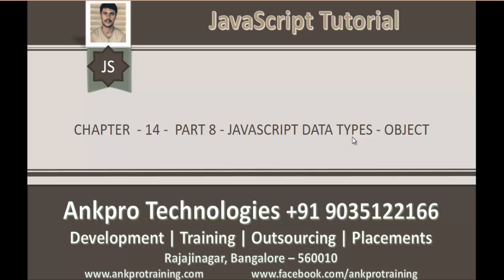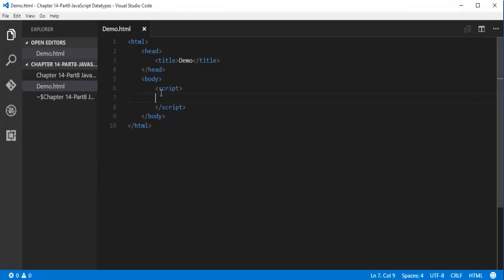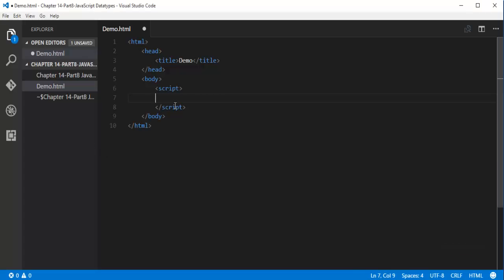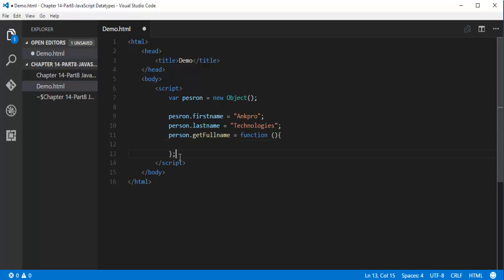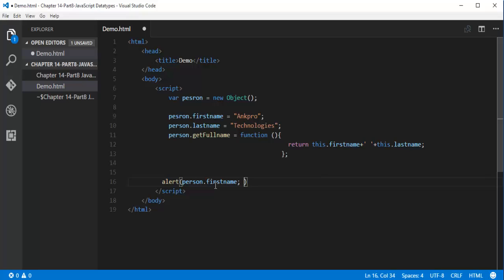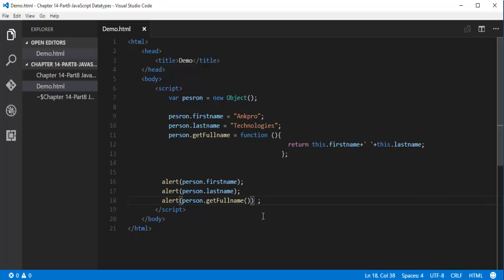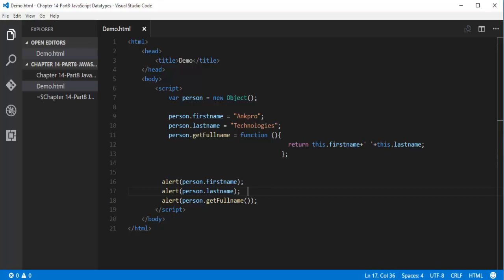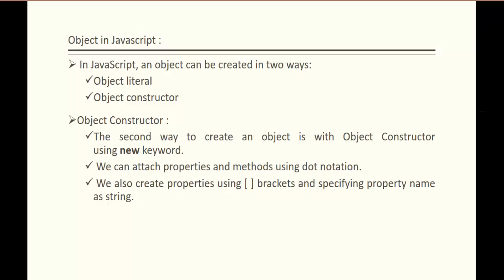JavaScript for beginners - Chapter 14 - Data types Part 8 - Object Constructor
JavaScript object constructor:

 In JavaScript, an object can be created in two ways:
Object literal
Object constructor

Object Constructor :
The second way to create an object is with Object Constructor using new keyword.
 We can attach properties and methods using dot notation.
 We also create properties using [ ] brackets and specifying property name as string.

ankpro
ankpro training
Asp.net MVC
C#
C sharp
Bangalore
Rajajinagar
Selenium
Coded UI
Mobile automation testing
Mobile testing
JQuery
JavaScript
.Net